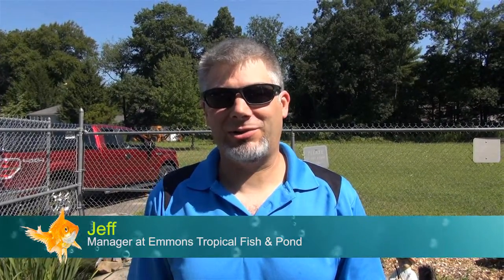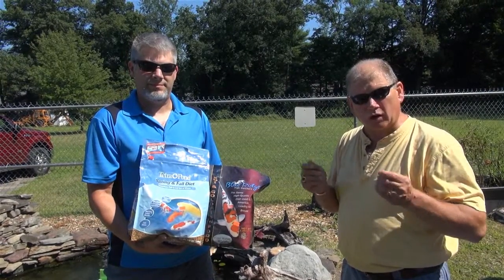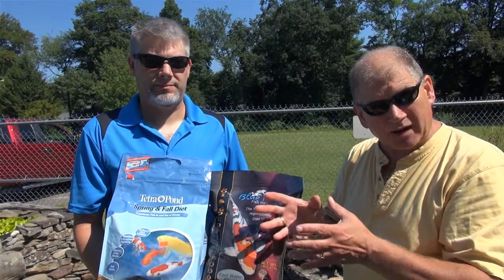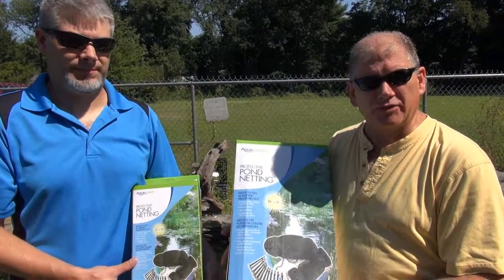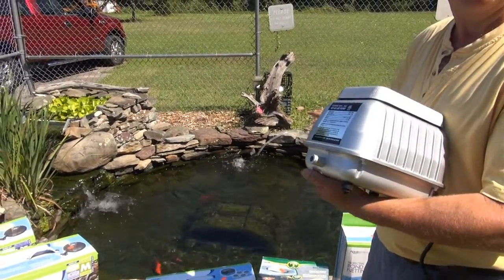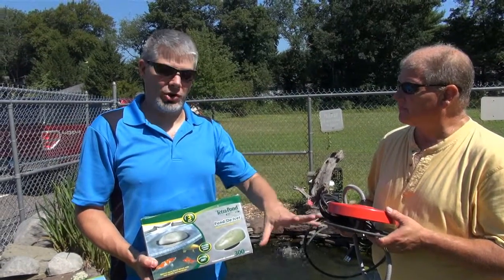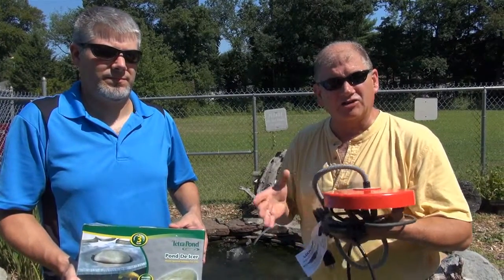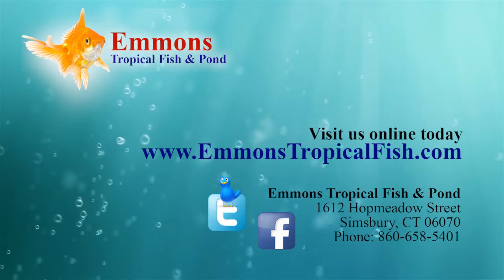Emmons Tropical Fish & Ponds - Winterizing Your Pond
Jeff and Steve at Emmons Tropical Fish and Pond provide some useful educational tips and suggestions for winterizing your pond.